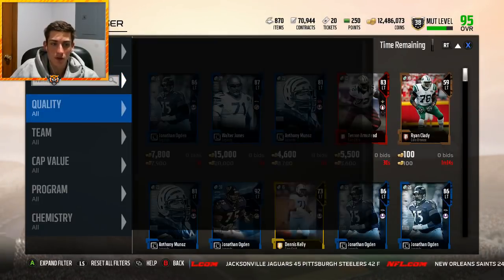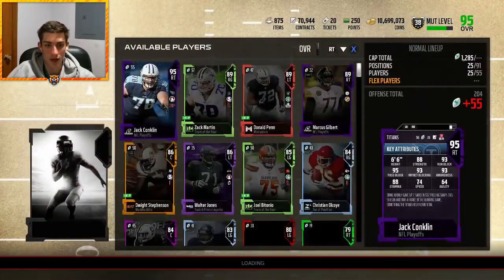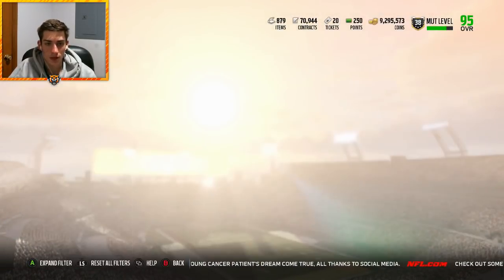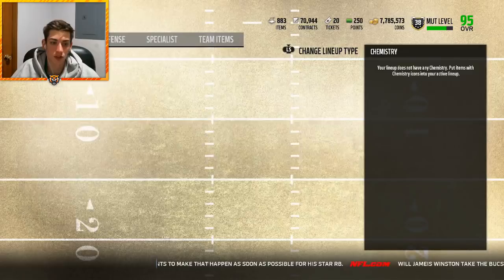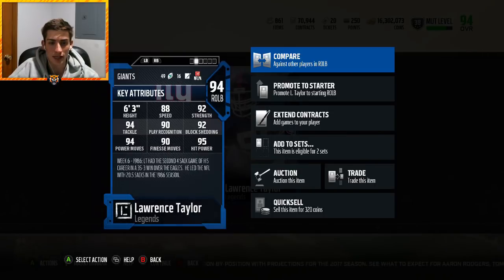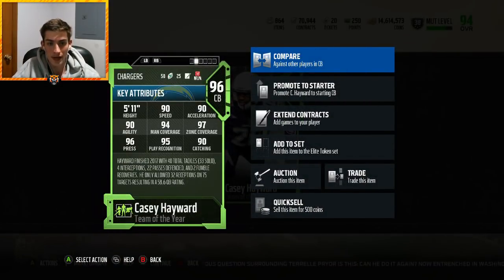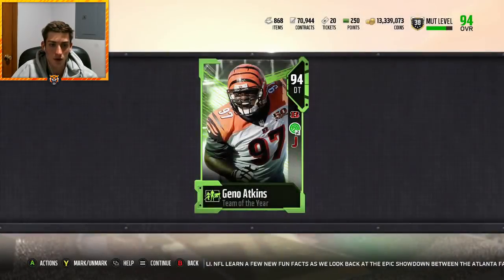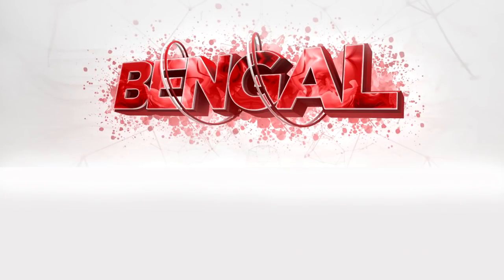10 Million Coin Team of the Year Spending Spree! Madden 18 Ultimate Team TOTY Squad Builder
Bengal Merch!